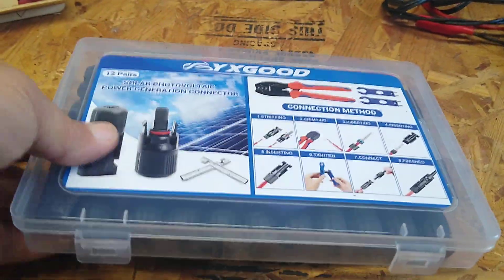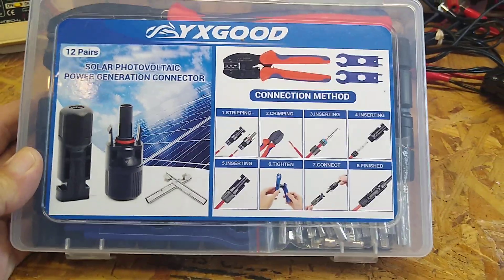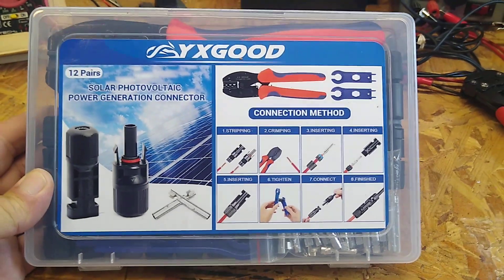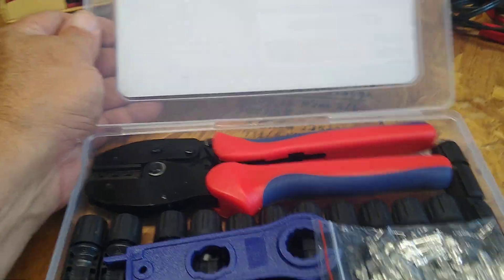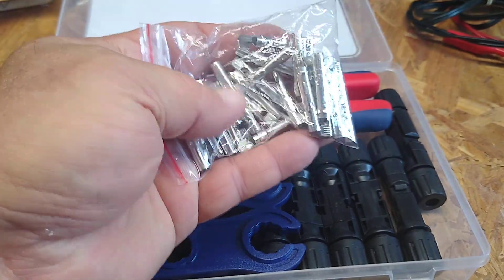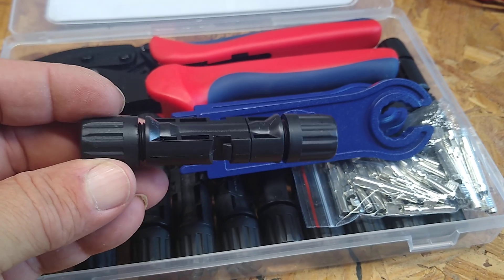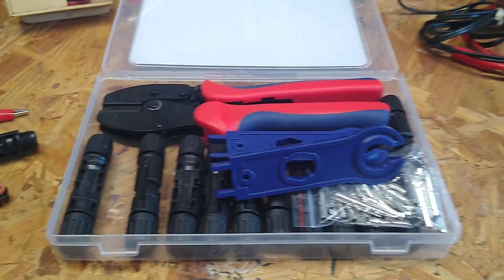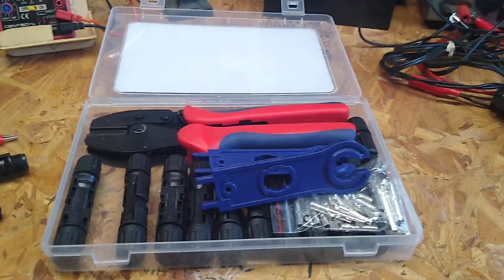Solar Crimping Tool & MC4 Solar Connectors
YXGOOD Solar Crimping Tool for Solar Panel Cable
Comes with:
12 Pairs MC4 Solar Connectors
1 PCS Solar Crimper
2 PCS Spanner Wrench

Crimper Tool for 2.5/4/6mm² Solar PV Wire

Rated Current: 30A
Rated Voltage: DC 1000V
Suitable for: 14AWG -- 10AWG
Temperature Range: -40C ~ +125C
Part Number:  ‎YX2654